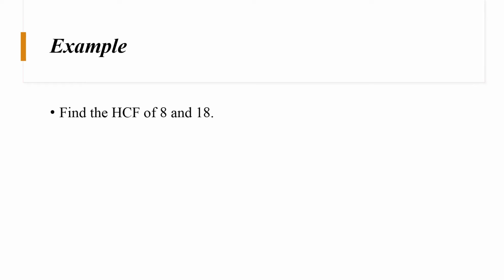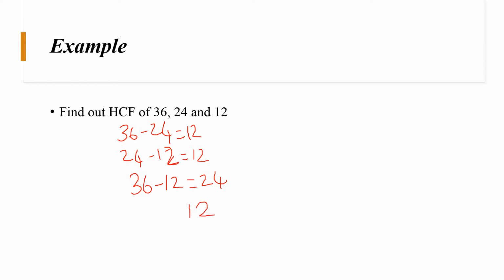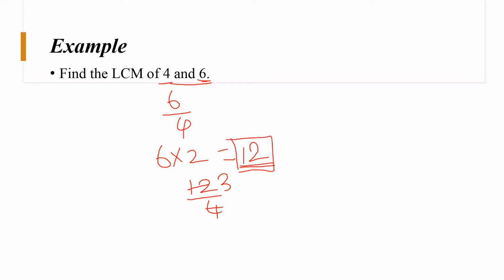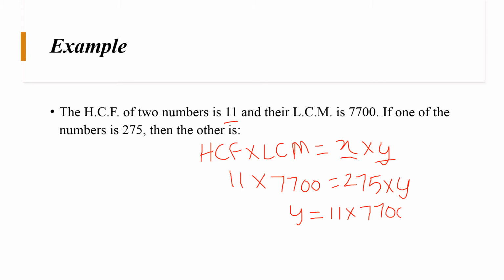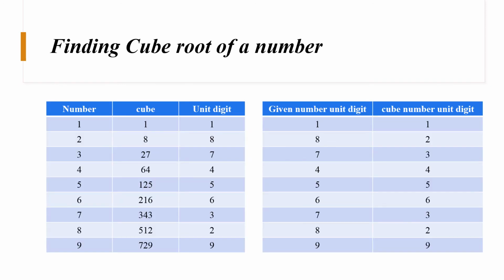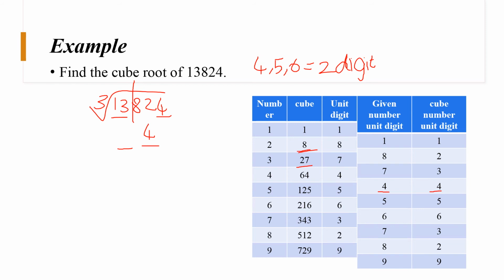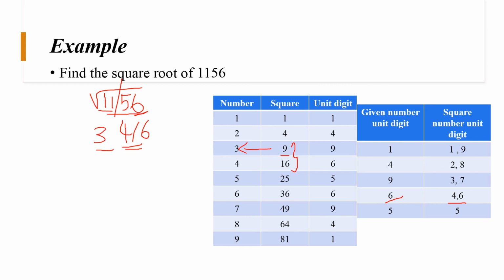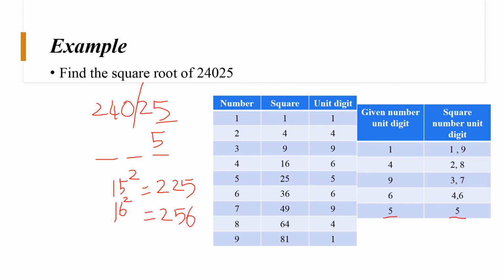Number System Part 2